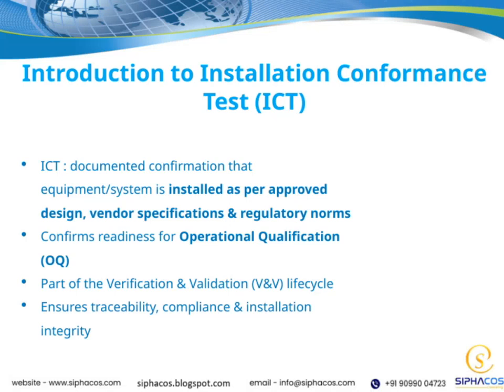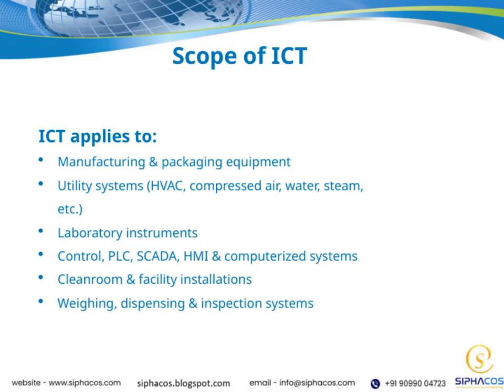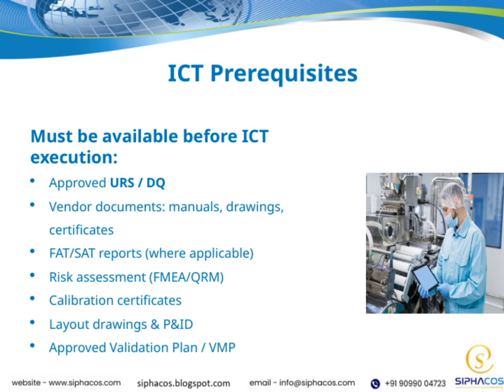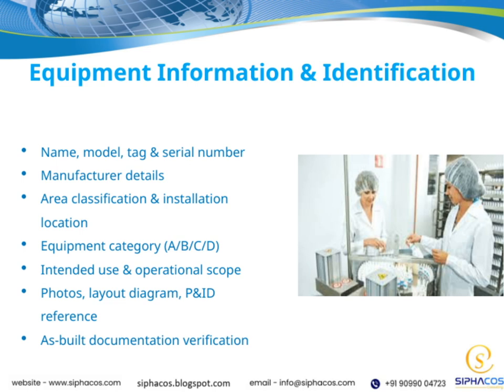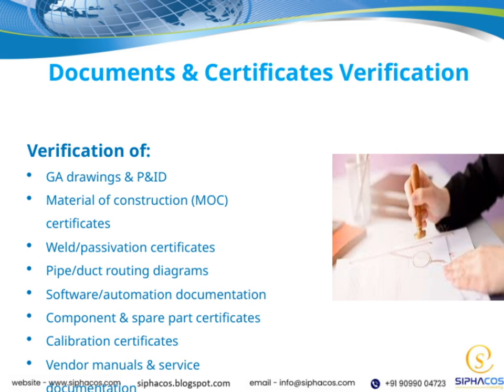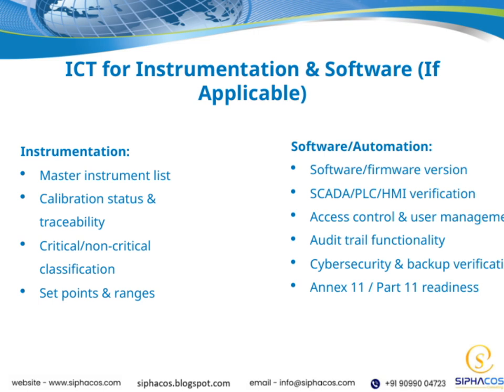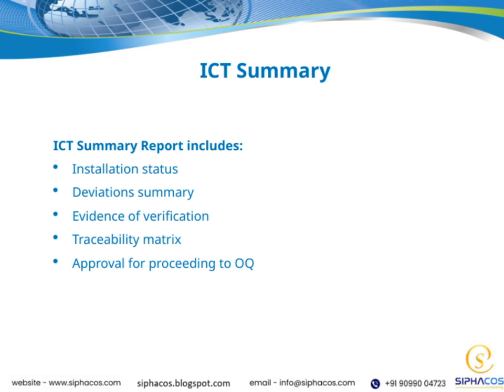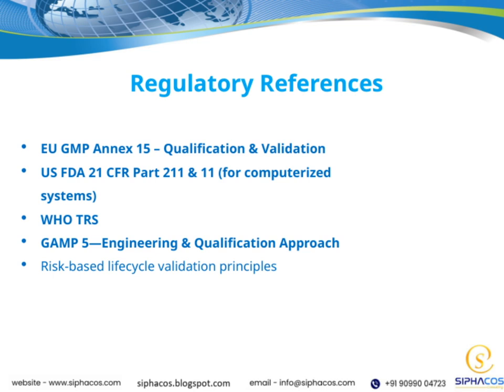#68 SIPHACOS Installation Conformance Test